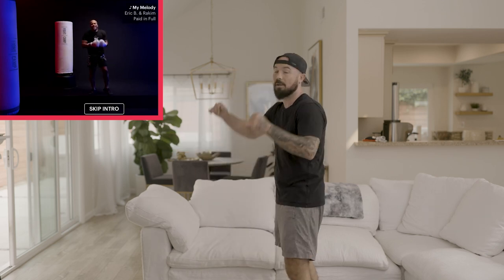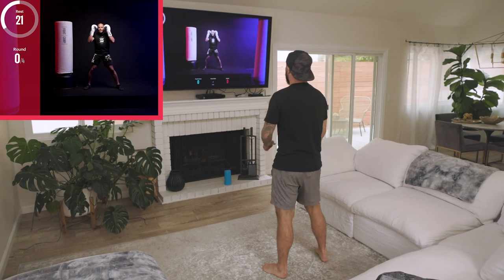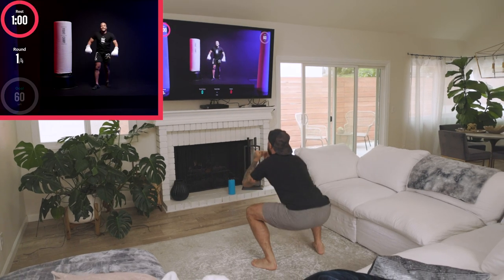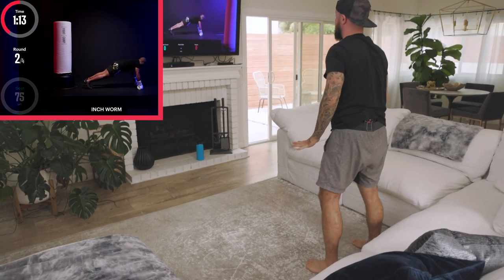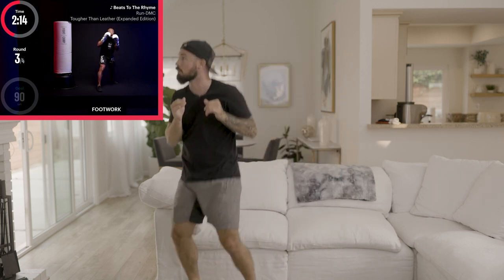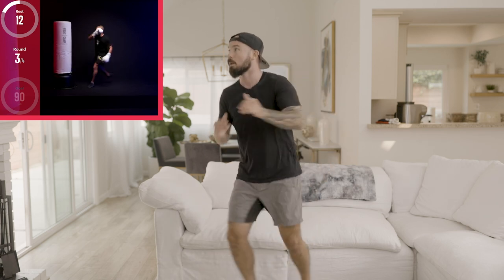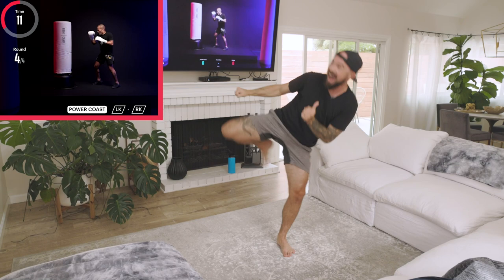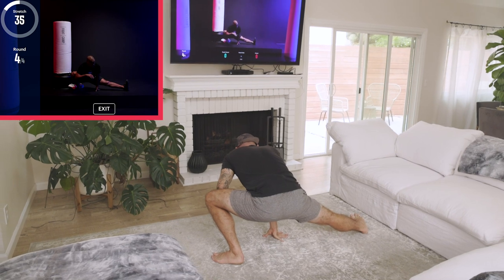At Home Kickboxing HOLIDAY HIIT WORKOUT * No Equipment Needed *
Home for the holidays or on the road? Get ready to sweat with this 20 Minute HIIT Kickboxing Workout that you can do anywhere with no kickboxing equipment needed.

Follow along with FightCamp Trainers Flo Master & Aaron Swenson. Flo will be leading this workout using the FightCamp free-standing punching bag and boxing gloves. Aaron will be doing the workout without equipment and shadowboxing for punch movements. He will also provide modifications on how to kick in the air.

This simple and effective workout will keep you in shape throughout the holiday season!

Ready to unleash the fighter within? 👊

Chapters:
0:00 - Introduction
0:41 - Warm-Up
2:41 - Rest
3:41 - Round 1
6:41 - Rest
7:41 - Round 2
10:41 - Rest
11:41 - Round 3
14:41 - Rest
15:41 - Round 4
18:41 - Stretch
23:01 - Join FightCamp